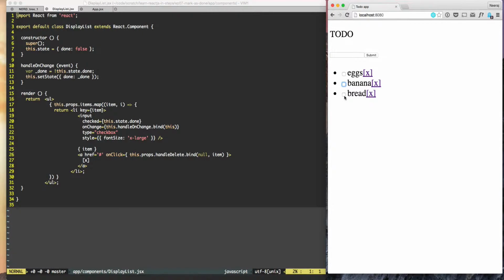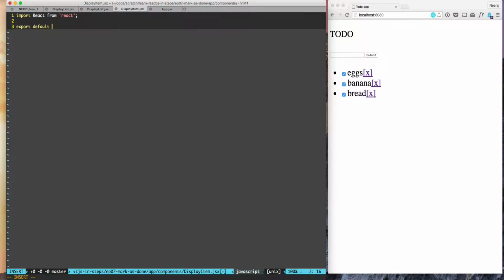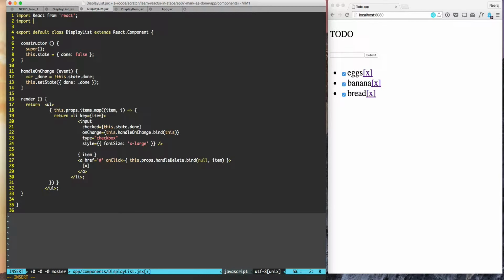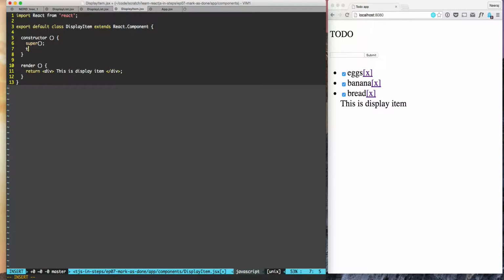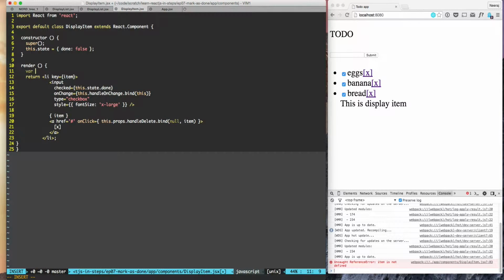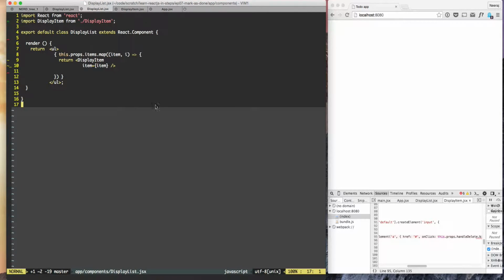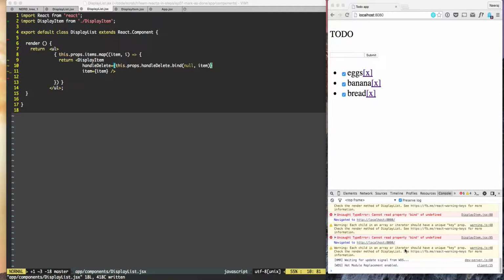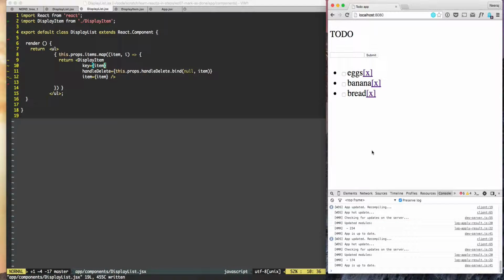DisplayItem Component | Learn ReactJS in steps Episode 8